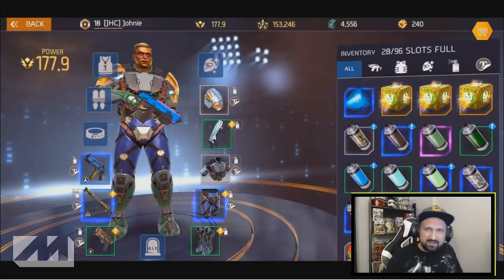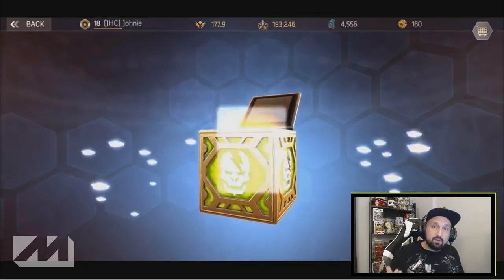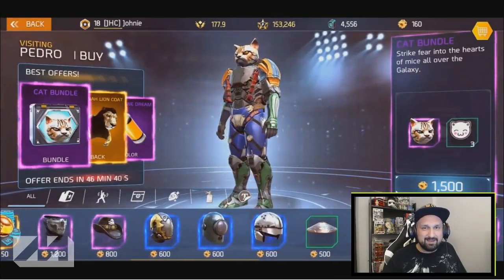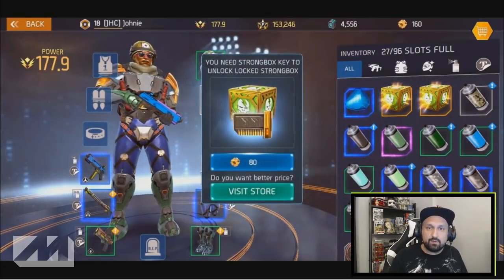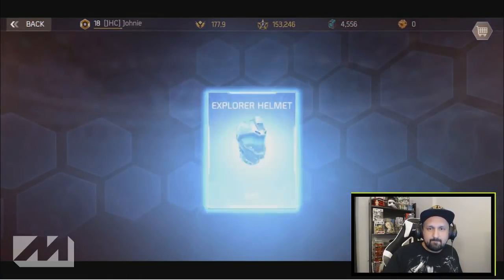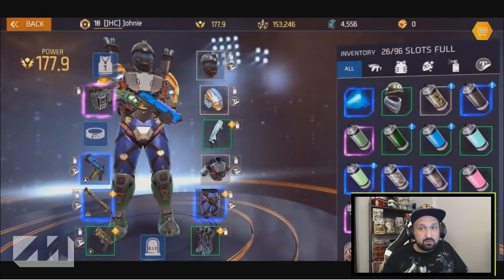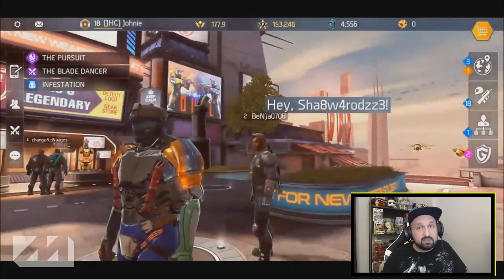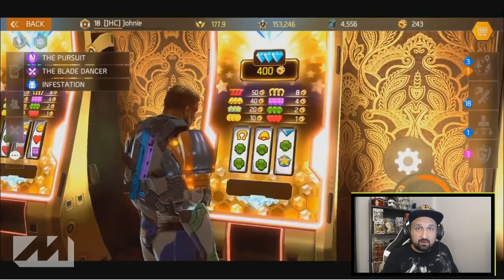How to open LOCKED STRONGBOX in Shadowgun Legends (strongbox keys)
UPDATE: The game now has FREE GOLD just watch 3 ads per day and get 9 gold so you can open the boxes for free!